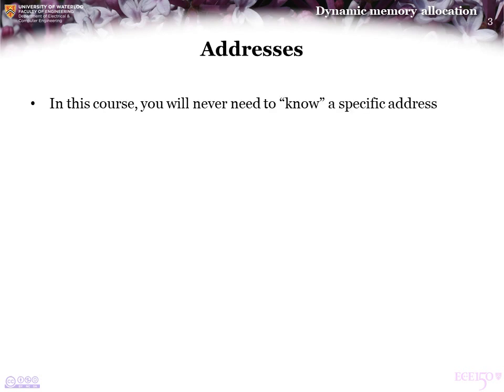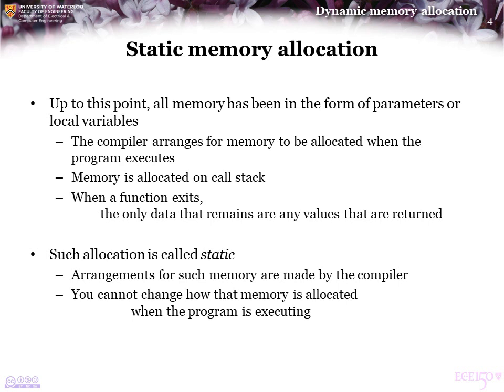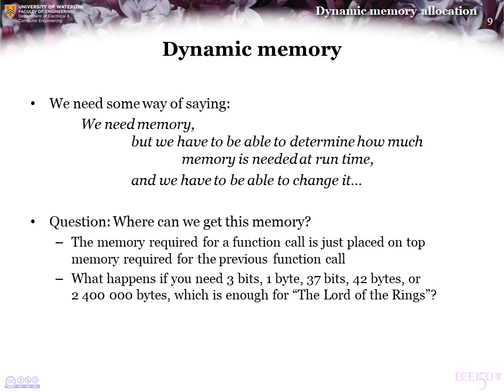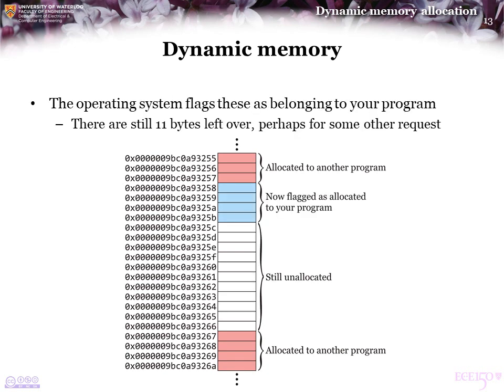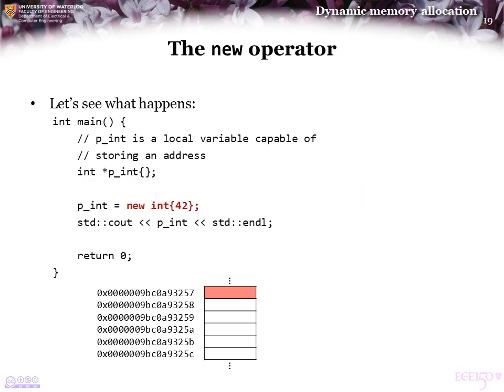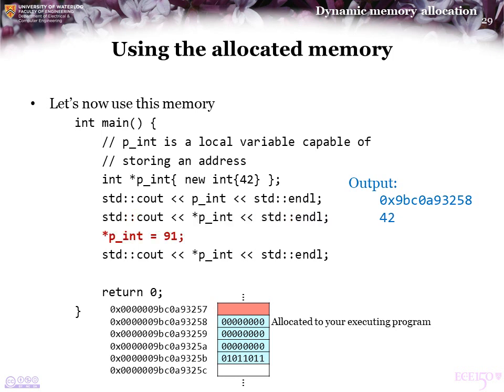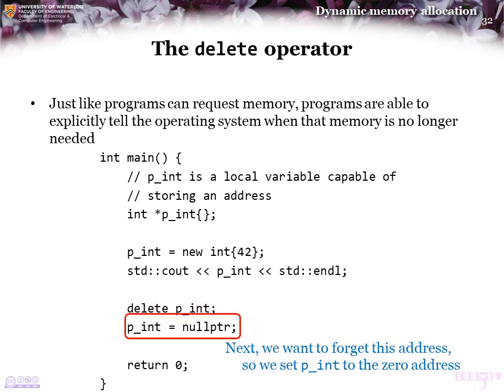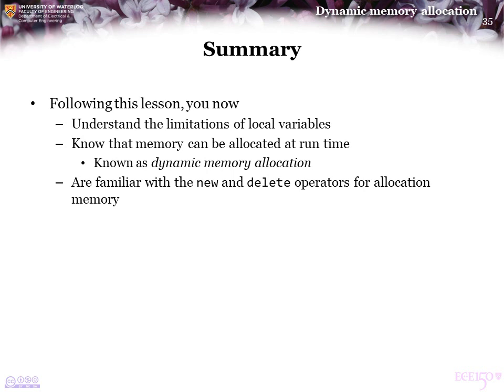2.2 Dynamic memory allocation